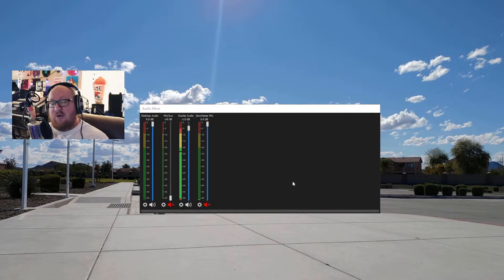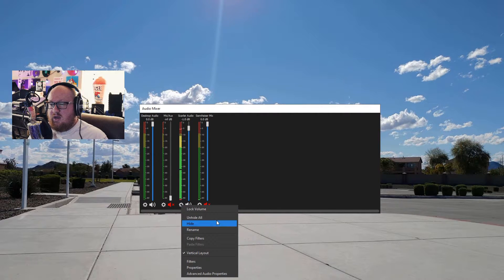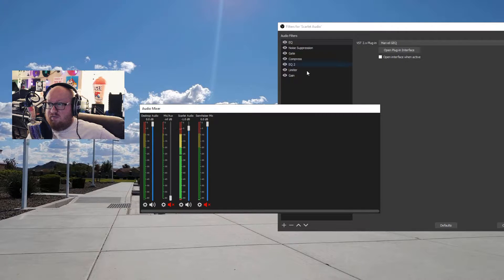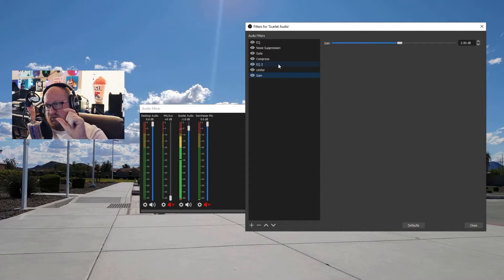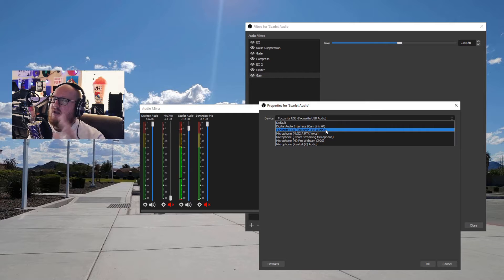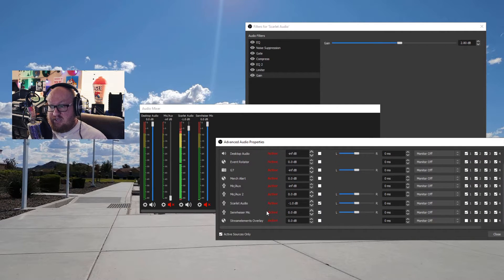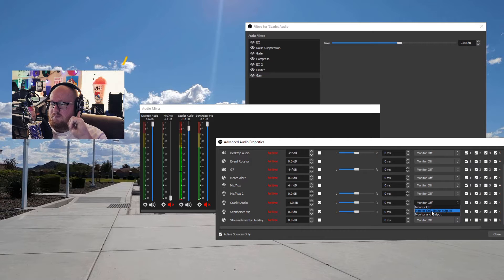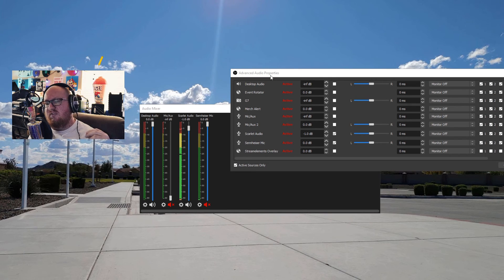Understanding The AUDIO MIXER in OBS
This video was directly supported by the following Patrons: George Filby, Weldon Owens, Erin Wilson, Brandon Zeller, Sam Dutch, Ryan Nagel, and Rick Guerra!